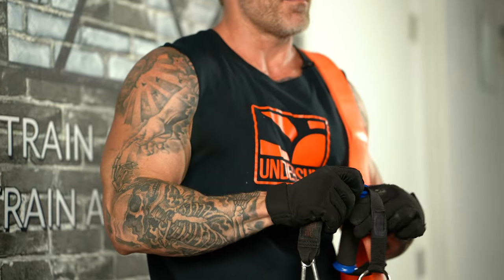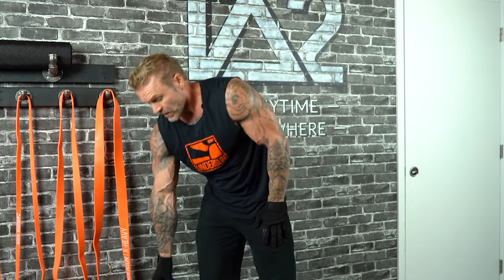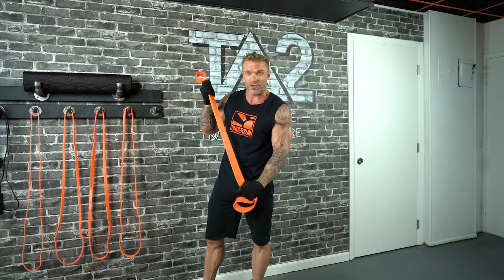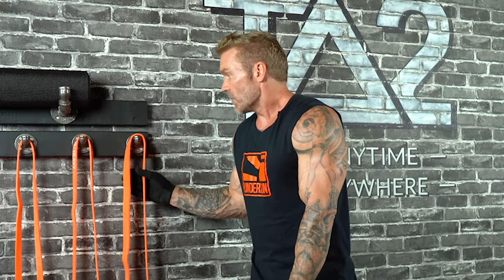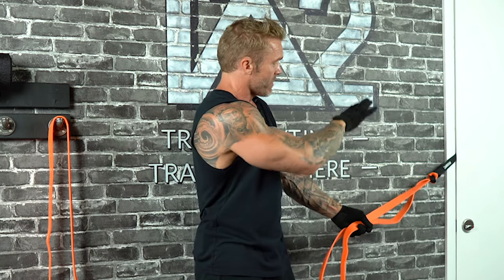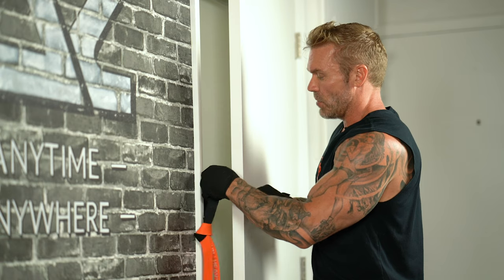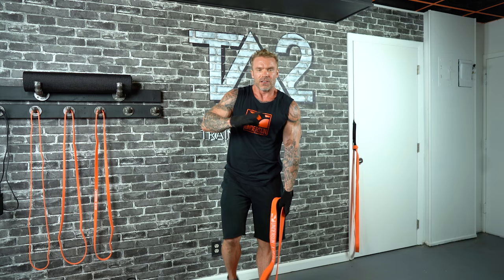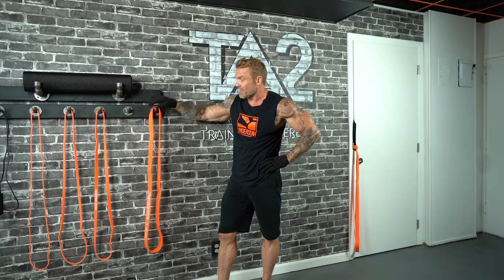Training With Resistance Bands | Best Tips & Tricks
If you're looking to incorporate resistance bands into your workouts, then you don't want to miss this video.

If you're looking for resistance bands or resistance band workout programs, please

Topics covered in this video:
- Loop power bands vs tube bands
- Ways to adjust resistance level with bands
- What is the equivalent resistance level in bands vs weights
- What is Linear Variable Resistance & why it's important
- How to anchor resistance bands using only your body
- How to anchor resistance bands using a door anchor
- How to create the ideal angle of pull, or plane of resistance
- Ways to increase resistance with bands, to create unlimited resistance levels
- Other equipment needed with resistance band training, including the right type of gloves
- How to measure progress with resistance bands
- Comparing resistance bands to free weights
- Benefits of resistance band training

Tension Bands